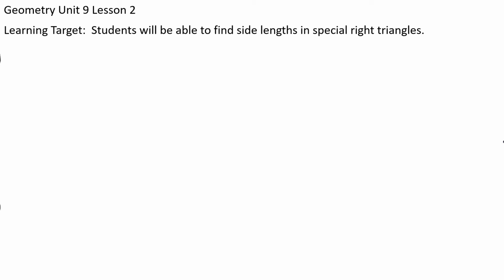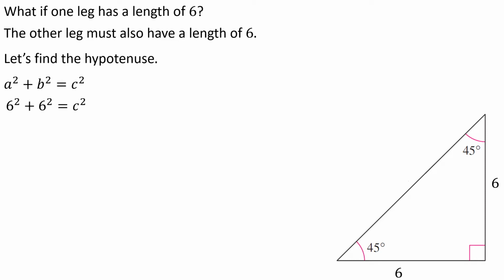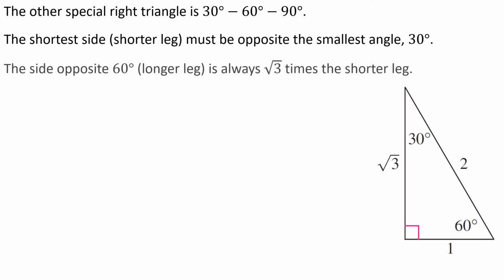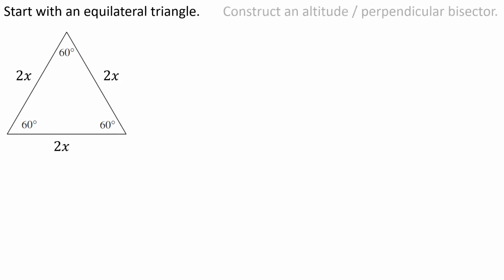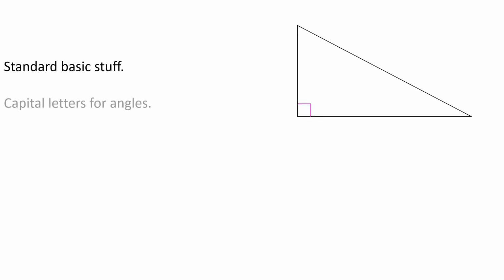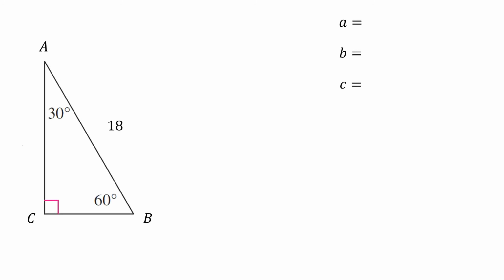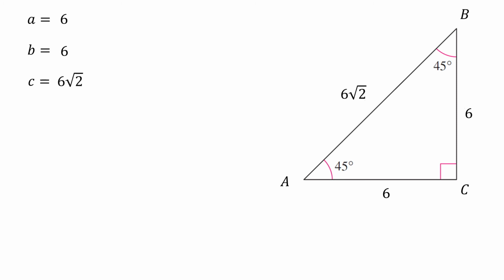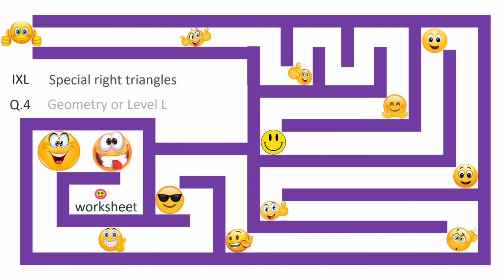Geo Unit 9 Lesson 2 Special Right Triangles